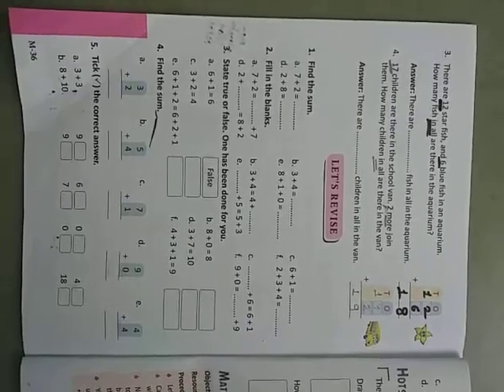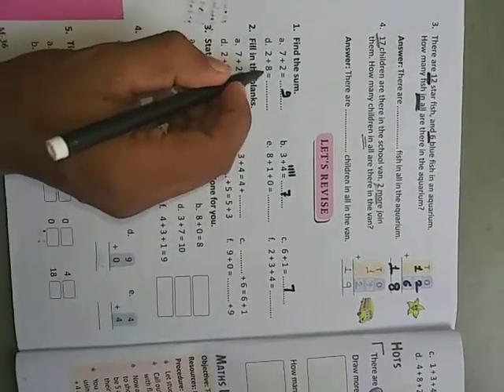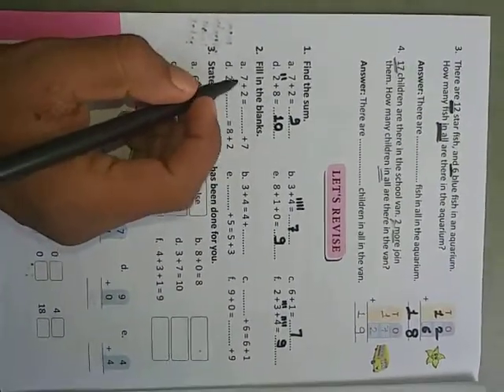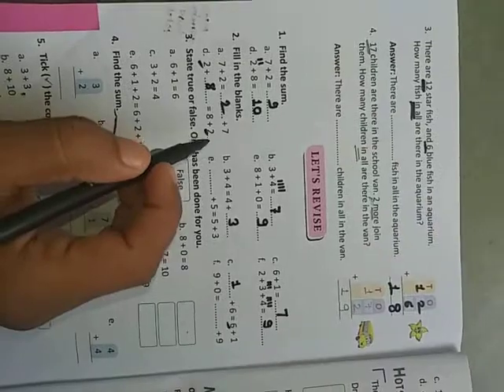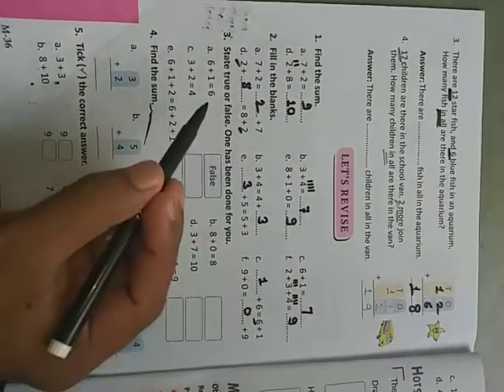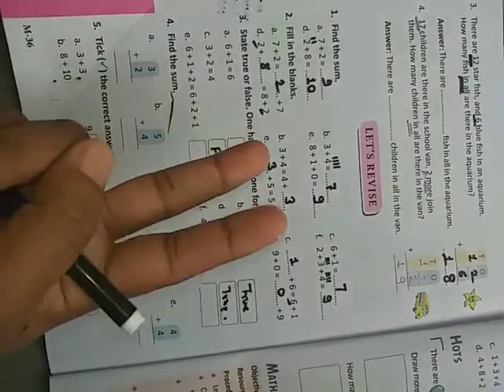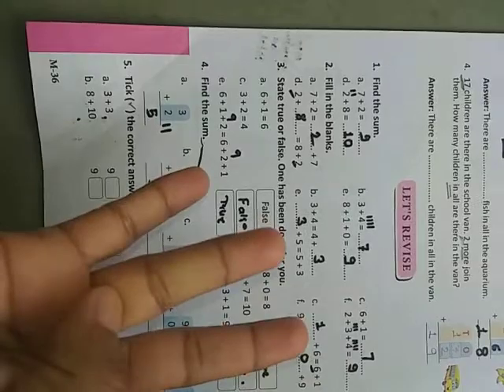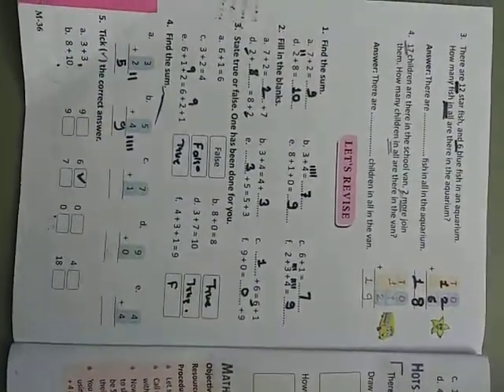Class 1 || Ch- 3 || Maths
lets revise